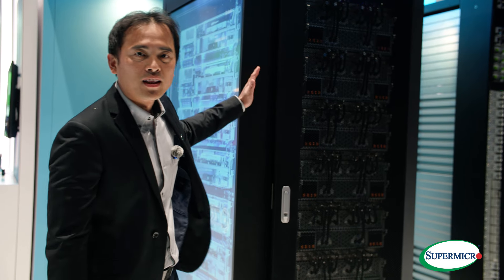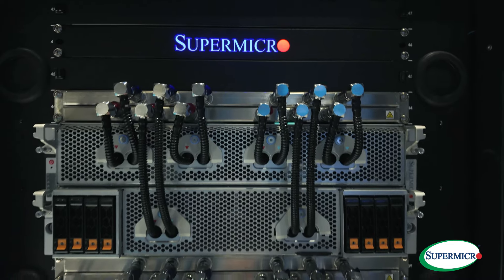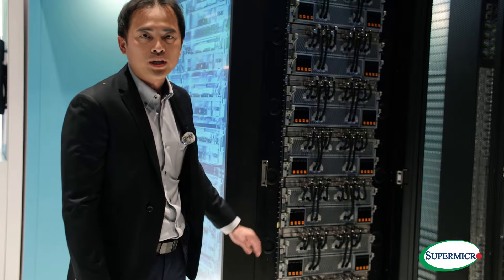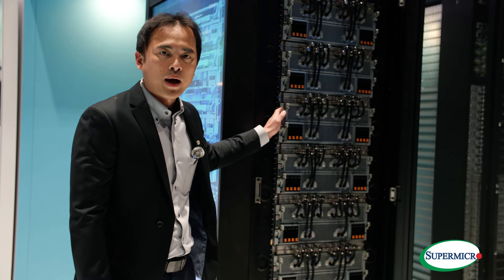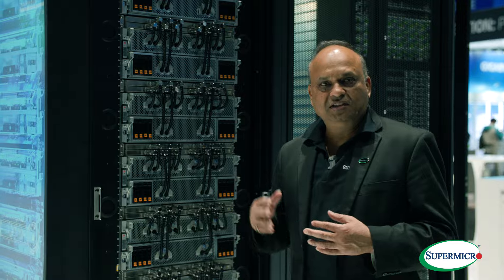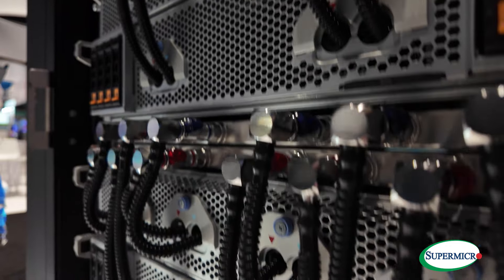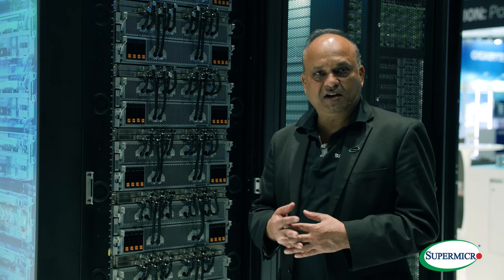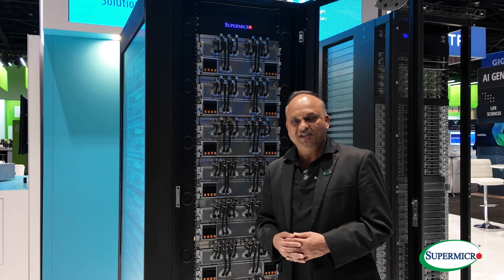Explore our Rack-Scale Liquid Cooling Solutions at NVIDIA GTC 2024!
Join our Supermicro experts CW Chen, Senior Director of Advanced Thermal Solutions and Alok Srivastav, Senior Solutions Manager, as they showcase our Liquid Cooling solutions at our GTC 2024 booth.